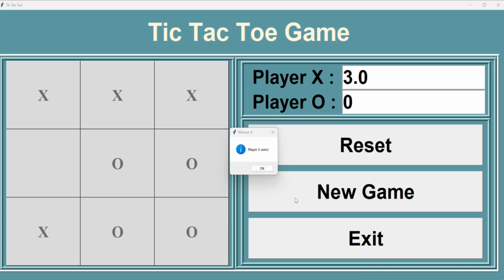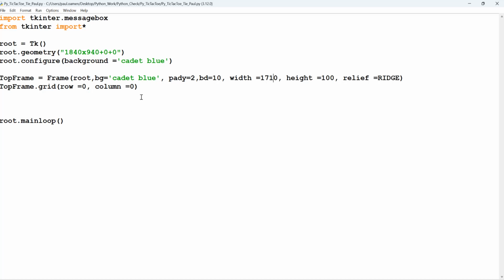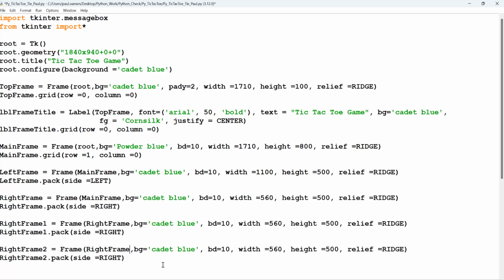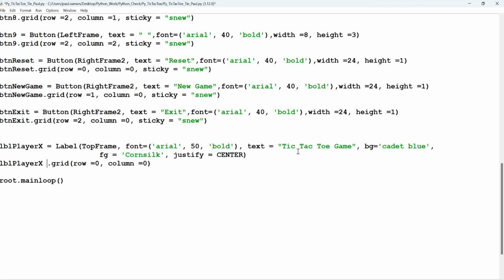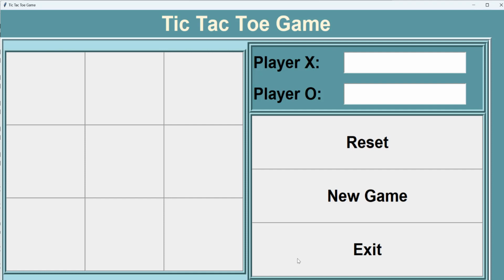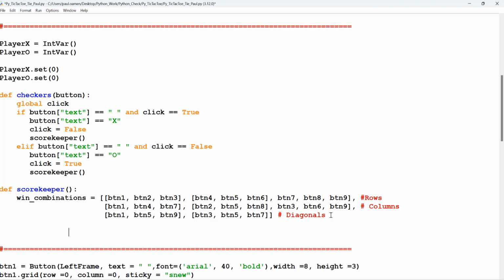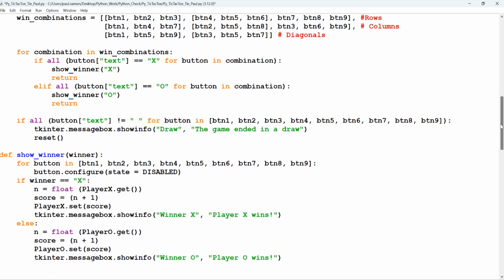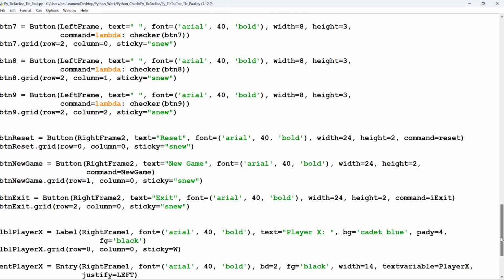How to Create a Tic Tac Toe using Tkinter in Python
How to Create a Tic Tac Toe with Tkinter in Python, you will learn how to create functions, If statement Loops, and create widgets. An excellent tutorial for beginners.

Channel Members can Download the Loan Calculator with PMT Function in Java and modify it for personal use. Plus one other source code per month. Total - 2 Source codes Per Month, only: